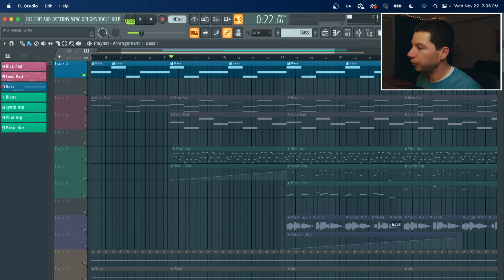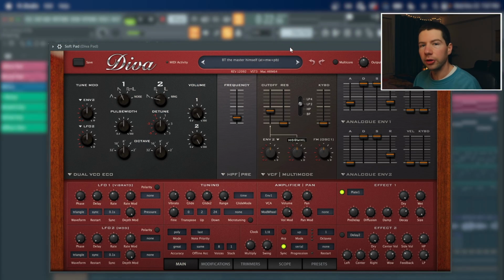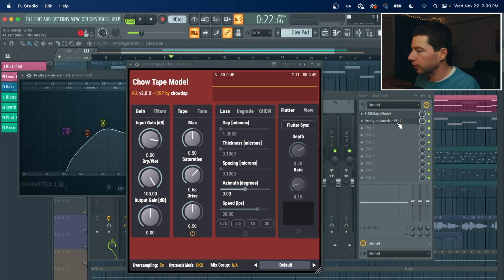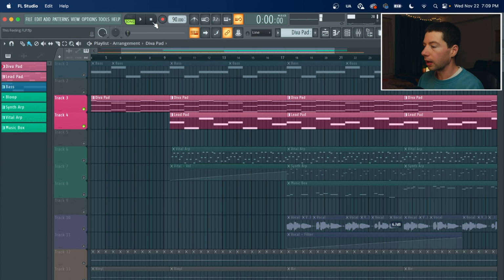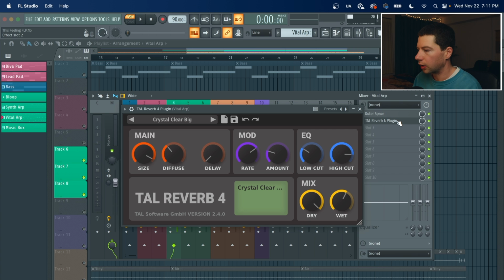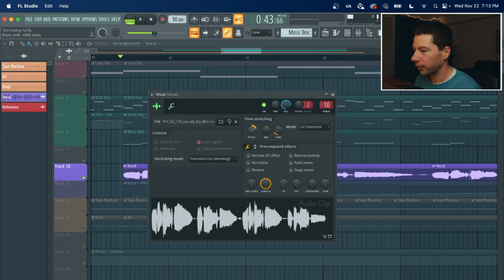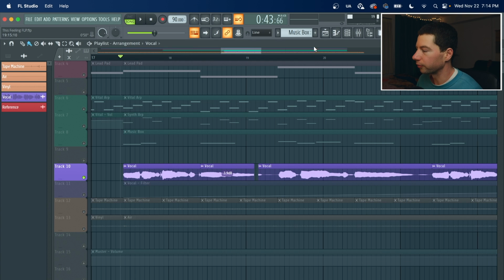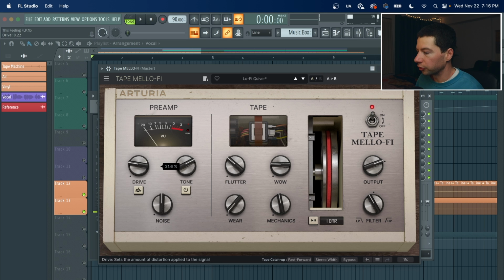How To Make Dark Ambient Like: Oneheart 'This Feeling'